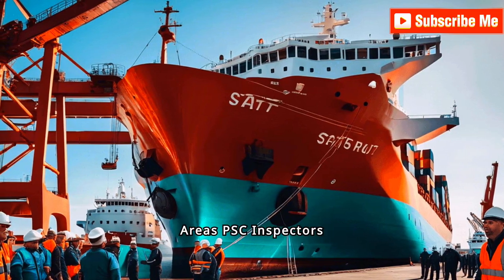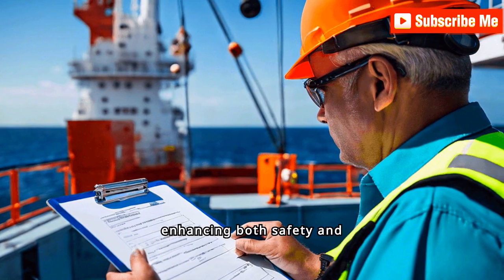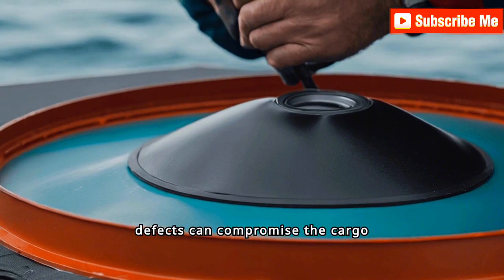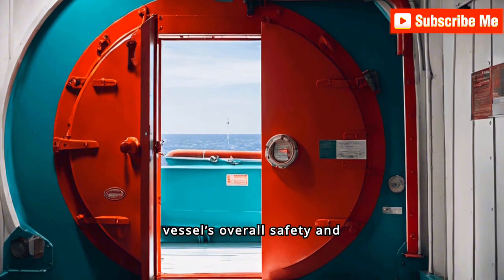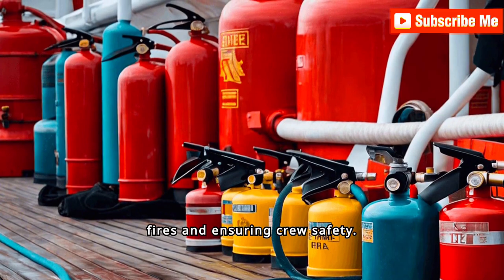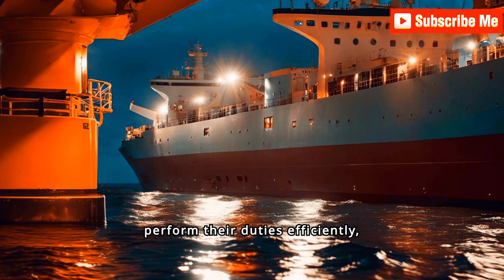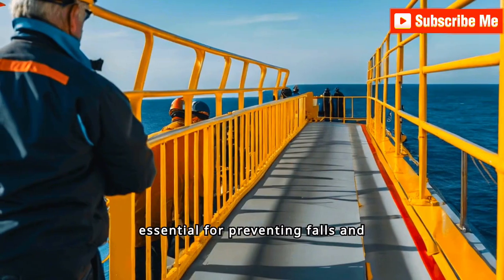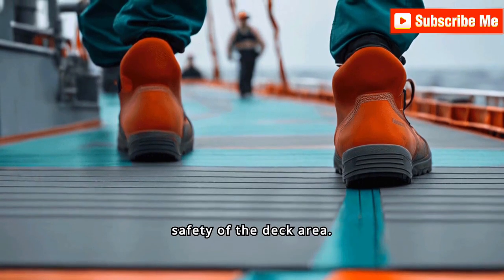DON'T Do THIS During a Port state Inspection! (Critical Deck Areas)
Explore the specific areas on deck that are scrutinized during a PSC inspection in this informative video. From key focus points to examination details, learn what PSC officers look for to ensure compliance and safety. Watch now to prepare your ship for thorough deck scrutiny.